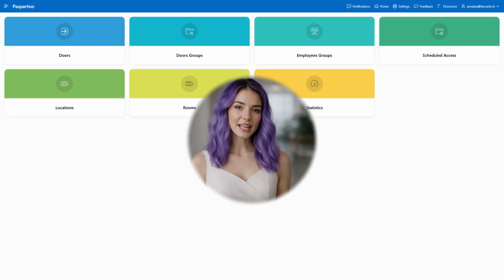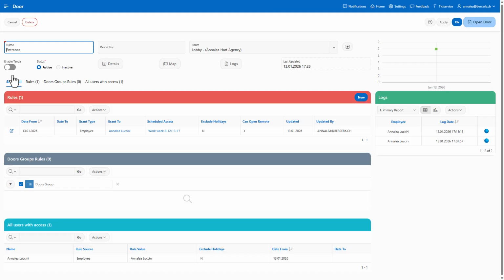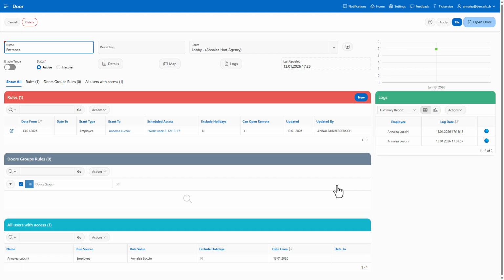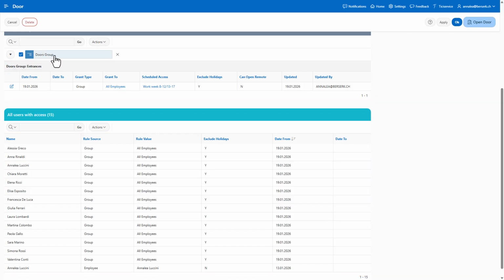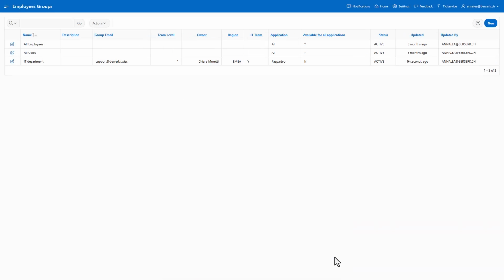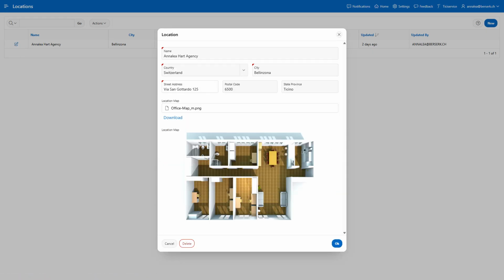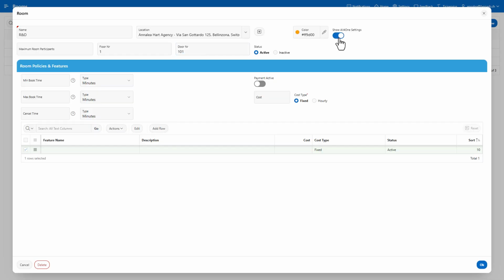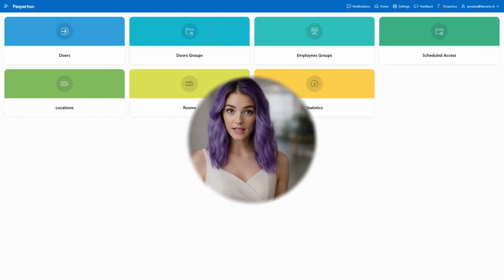Paspartoo, Main features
In this tutorial, we walk you through the main features of Paspartoo, the Access Management platform by Ticiservice International.
This video is designed for IT Managers, Facility Managers, and Security Administrators who want full control over physical access, doors, and access rules across their organization.

You will learn how Paspartoo structures access control using doors, rooms, groups, schedules, and real time statistics, all within a clear and centralized interface.

🔍 What You’ll Learn:

✔️ Doors – How to view and manage all registered doors, understand door status, assign rules, and use the visual map
✔️ Single Door Management – How to control access, apply rules, monitor logs, and understand access indicators
✔️ Keylite Devices – How each controlled door requires a dedicated Keylite device and how devices appear automatically in the Doors list
✔️ Doors Groups – How to group doors and apply shared access rules
✔️ Employees Groups – How to manage user groups used for access permissions
✔️ Scheduled Access – How to define time based access schedules
✔️ Locations – How to manage buildings, sites, and maps
✔️ Rooms – How to define physical areas, assign doors, and integrate with All4One if needed
✔️ Statistics – How to analyze access activity using filters, charts, and visual reports

These insights help you identify usage patterns, monitor security, and detect anomalies quickly.

00:00 Introduction with Annalea
00:30 Doors
04:10 Doors Groups
05:12 Employees Groups
06:56 Scheduled Access
08:14 Locations
09:24 Rooms
10:40 Statistics
11:50 Closing with Annalea

With Paspartoo, access data is transformed into actionable insights, giving you a secure, structured, and scalable access management system.